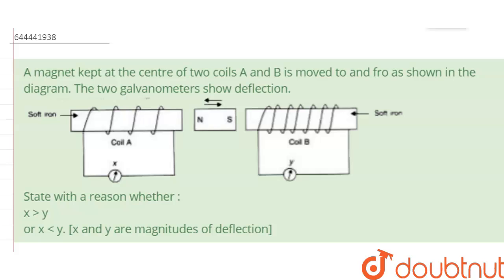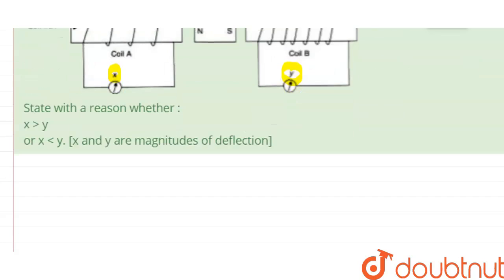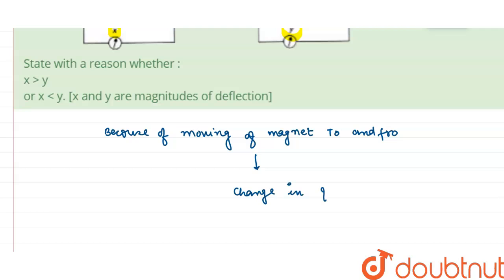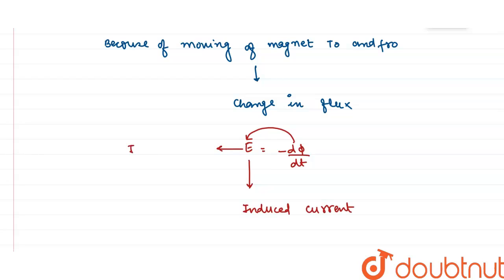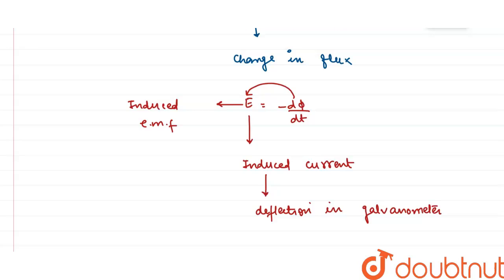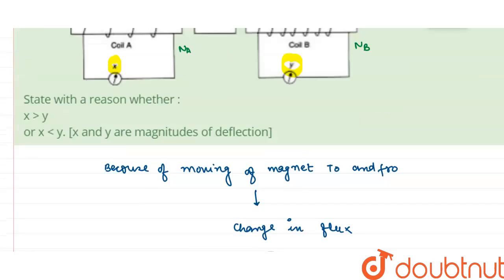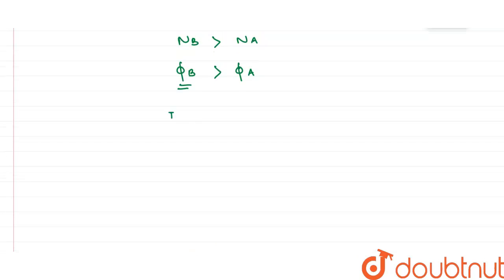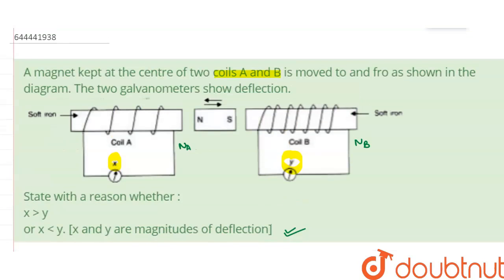A magnet kept at the centre of two coils A and B is moved to and fro as shown in the diagram. T...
A magnet kept at the centre of two coils A and B is moved to and fro as shown in the diagram. The two galvanometers show deflection. State with a reason whether : x gt y or x lt y. [x and y are magnitudes of deflectio
Class: 10
Subject: PHYSICS
Chapter: QUESTION PAPER-2019
Board:ICSE

👉 Have Any Query? Ask Us.